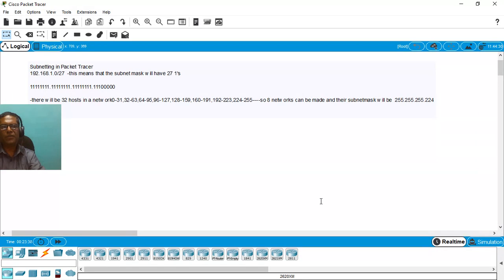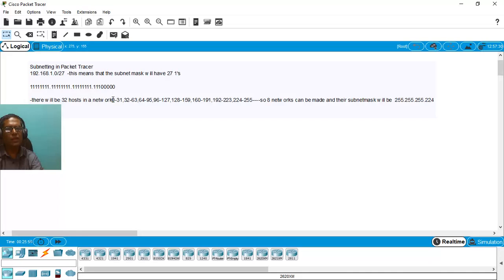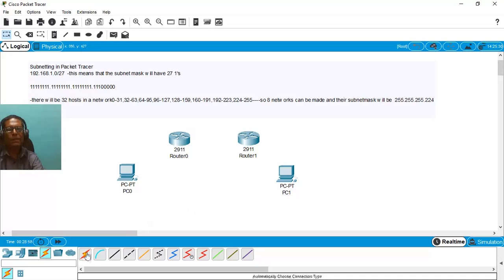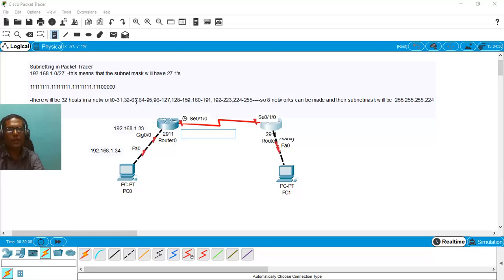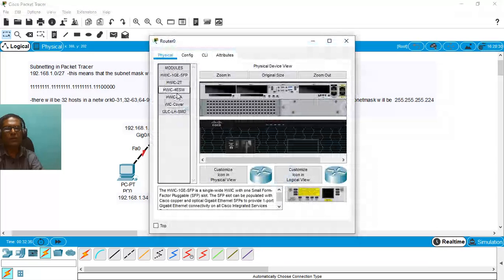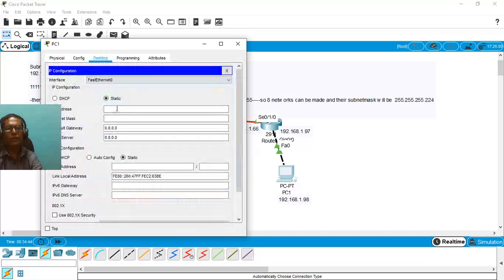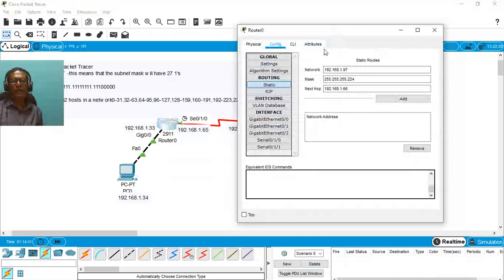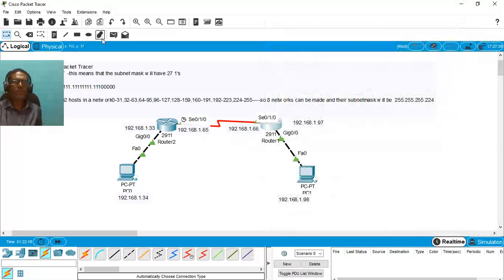Subnetting and Static routing_Dr.Barani Sundaram_ Dean ICT ,Bule Hora University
A subnetwork or subnet is a logical subdivision of an IP network. The practice of dividing a network into two or more networks is called subnetting. Computers that belong to a subnet are addressed with an identical most-significant bit-group in their IP addresses.